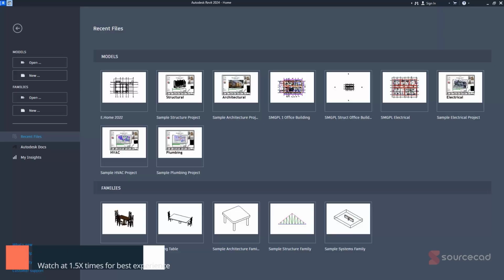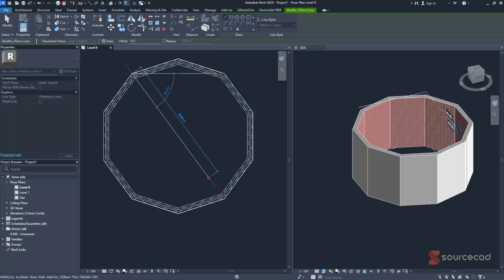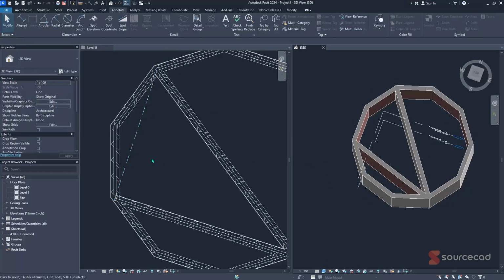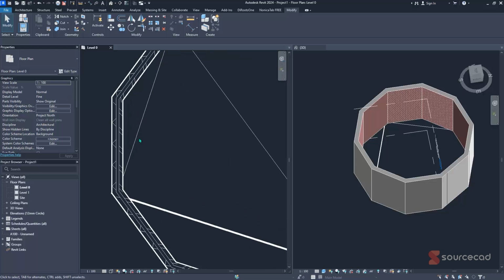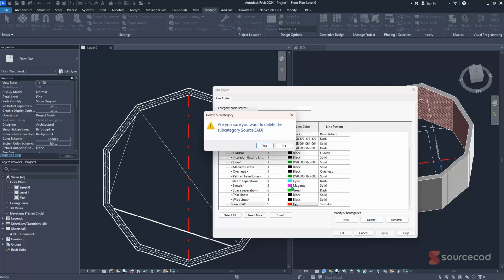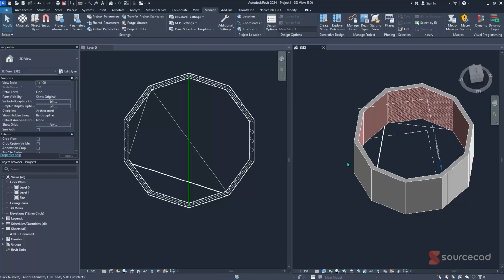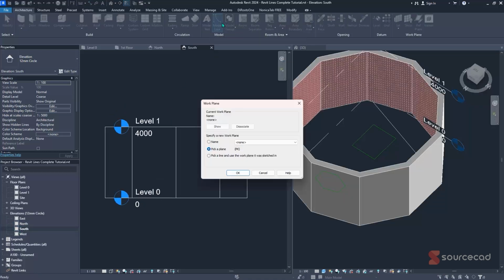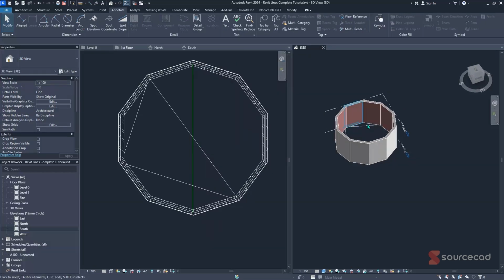Everything that you should know about Revit linetypes [Complete tutorial]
In this video, Paul Muhindi has explained everything about making, modifying, and applying libetypes in your Revit project.

If you want to learn Revit architecture right from scratch, then here is a course you can check

Here are the topics covered in this video:
00:00 Introduction
00:37 Model lines
05:11 Detail lines
07:07 Difference between detail lines and model lines
07:27 How to change detail line to model line and vice versa
08:39 Line styles and types
09:44 How to make custom lines
13:08 Adjusting the different lines' view range
14:08 How to hide and unhide lines in Revit
16:29 How to copy, paste and delete model lines on different elevations